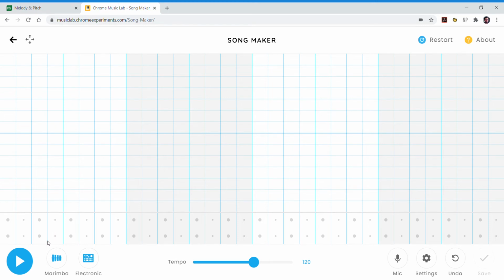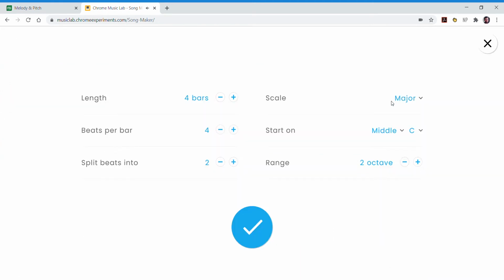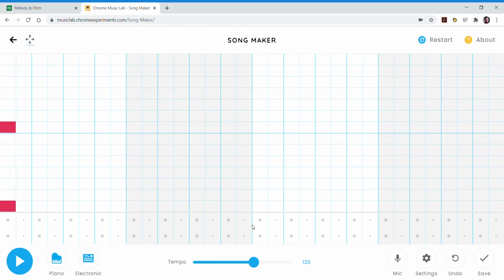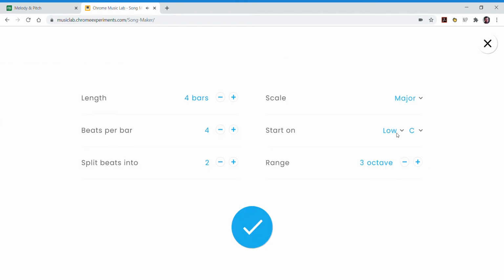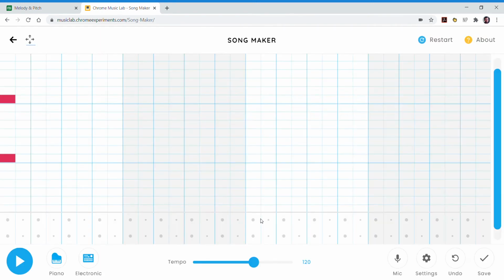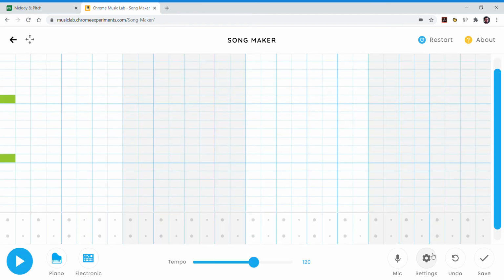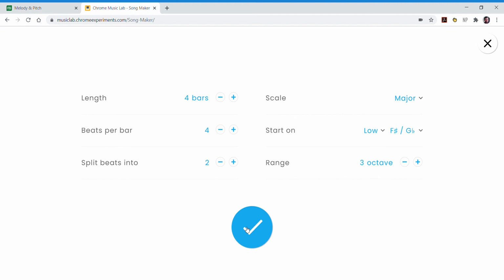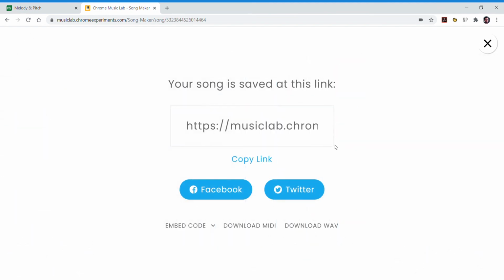AlisalCAN Lessons _ "Song Maker" App _ Video #10 out of 10